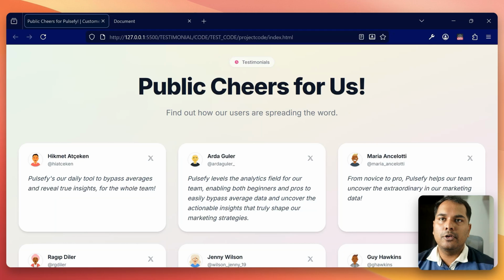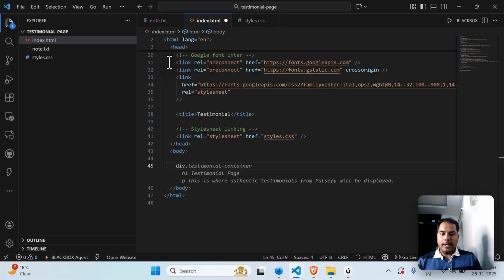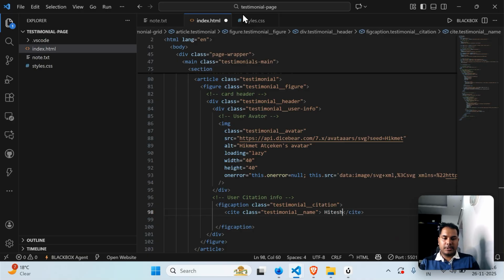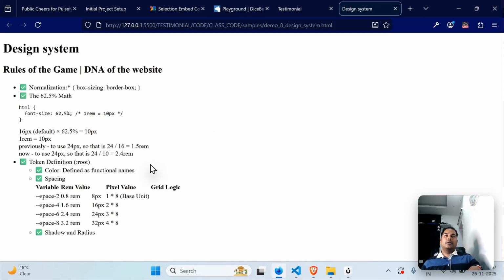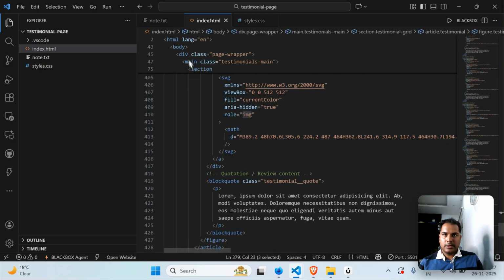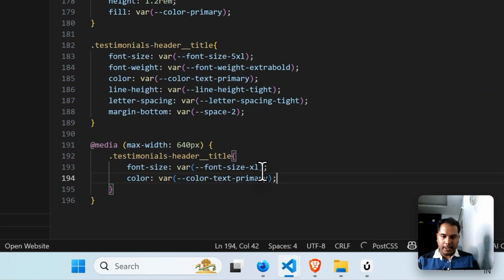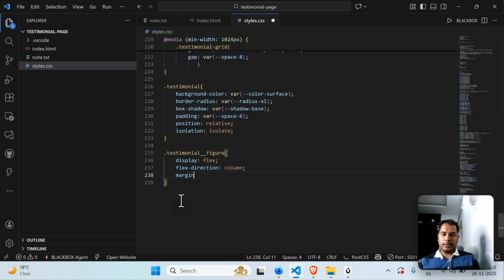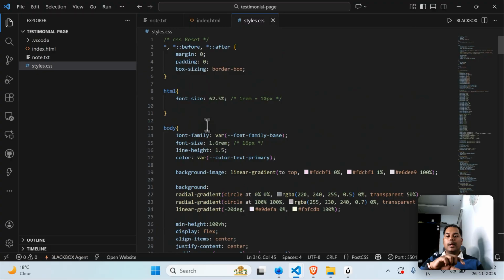Design a Testimonial Block with HTML & CSS + Slider (Free Step-by-Step Workshop)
In this beginner-friendly workshop, you’ll design a modern testimonial block for websites using HTML, CSS and a touch of JavaScript. Ideal for students, job‑seekers and working professionals who want a polished portfolio-ready section for any landing page.

We’ll start with the basic HTML structure, then style the testimonial content, author details and avatar images with clean, responsive CSS using Flexbox and Grid. You’ll add smooth animations and transitions, build an auto-sliding testimonial carousel with manual controls, and learn how to keep it accessible with semantic HTML and ARIA roles. We’ll also cover cross‑browser checks, image optimisation and lightweight CSS/JS for better performance.

By the end, you’ll have a reusable testimonial section you can plug into any project.